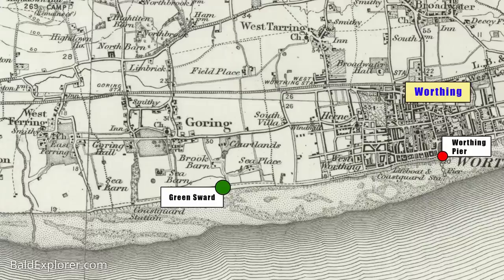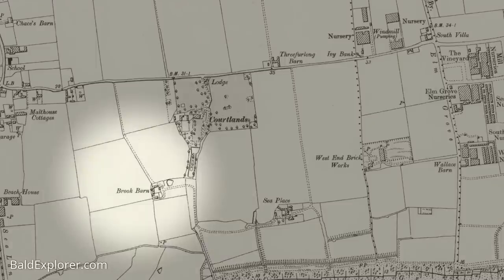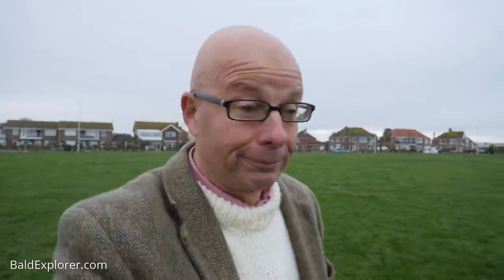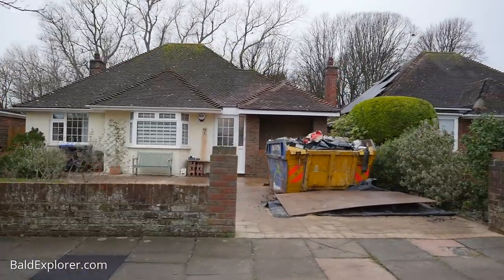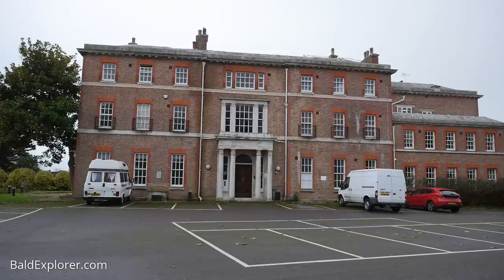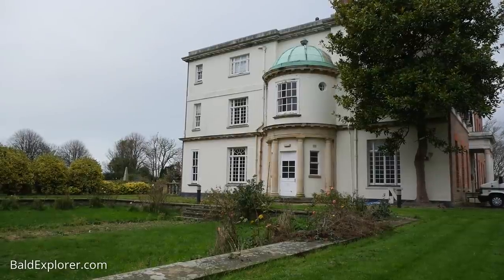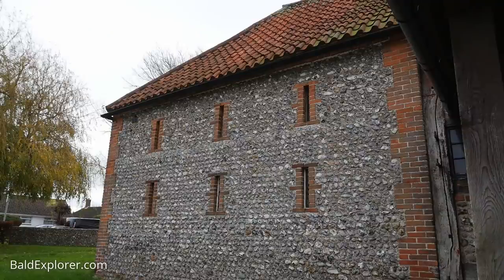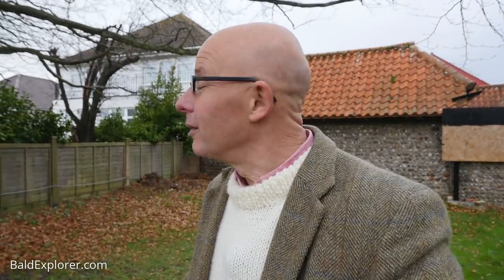The Sussex Border Walk - Part Five: A Look at Courtlands and Jupps Barn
I am working my way around the border of the county of Sussex, starting from Worthing and walking westwards. In this episode I am luck enough to gain access to the grand estate in Goring called 'Courtlands', and a 18th century barn, 'Jupps Barn', that has family connections to one of my lovely viewers.